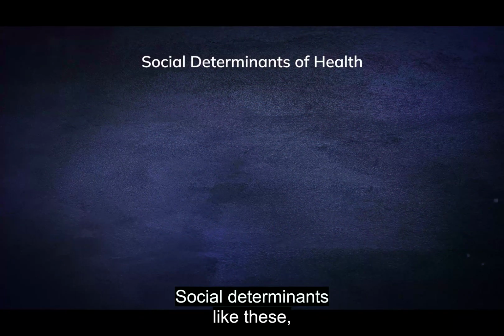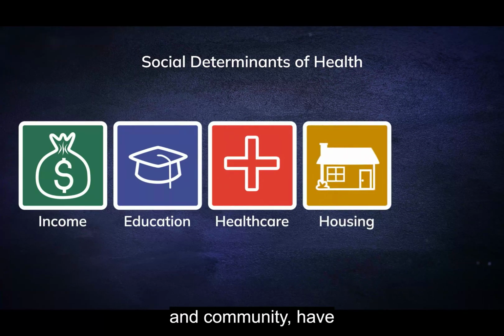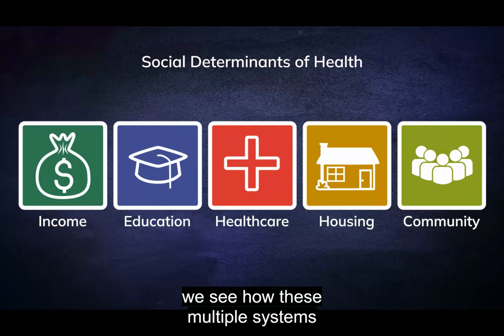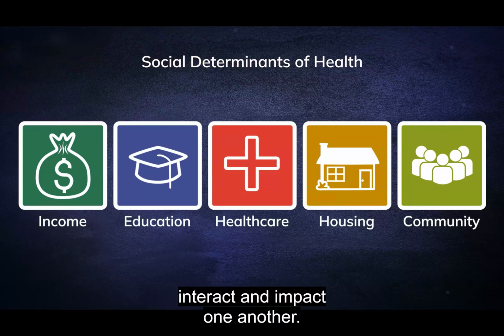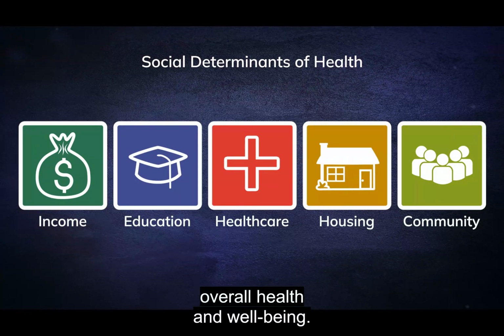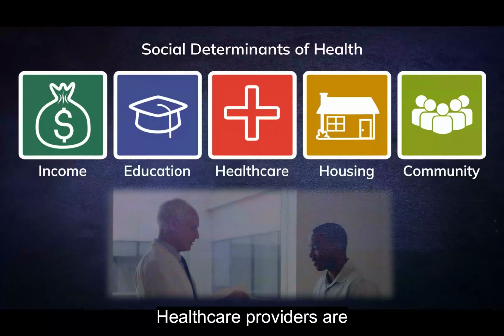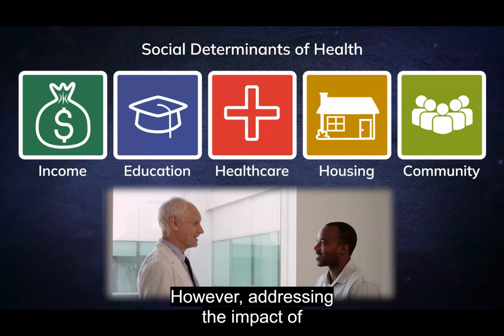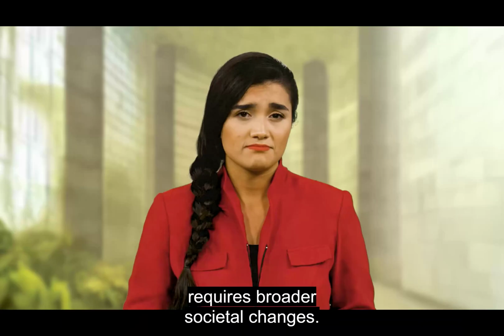Health Care part 2